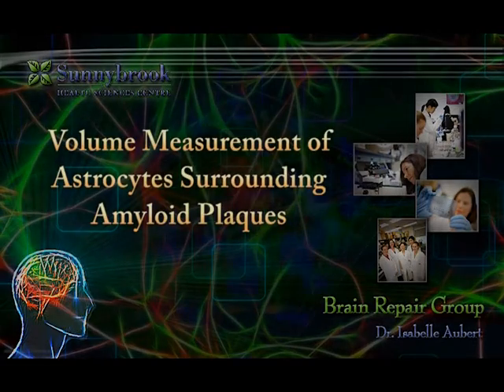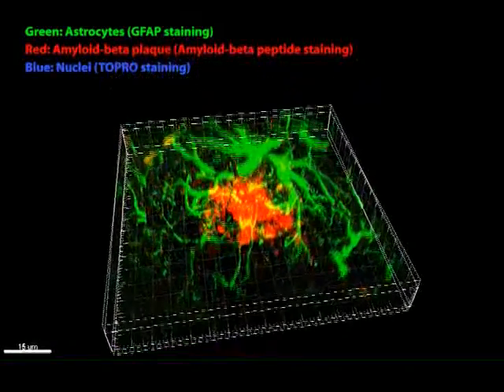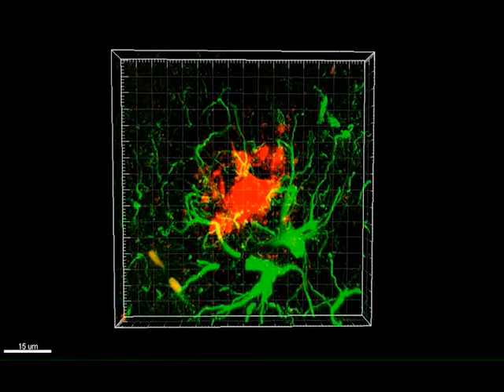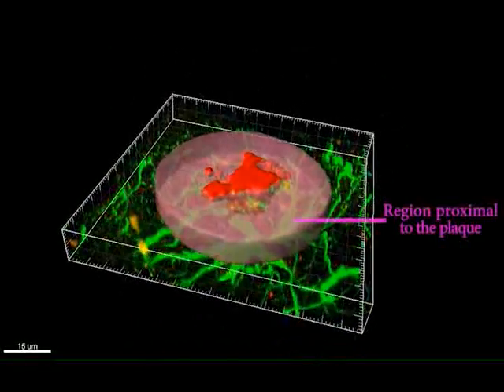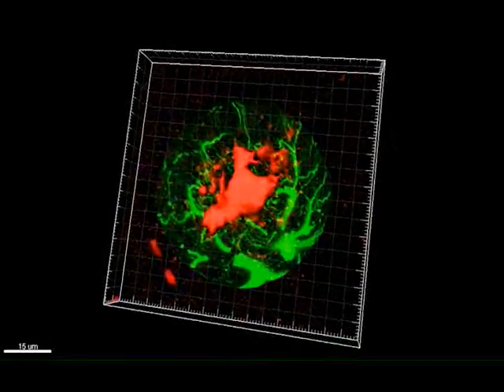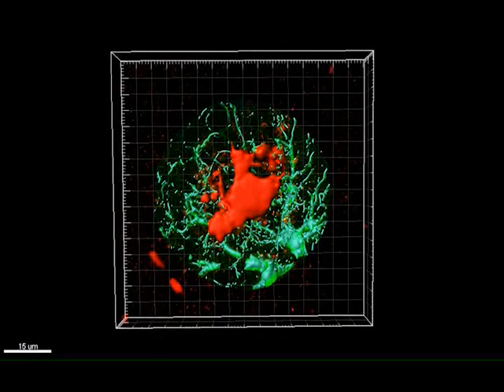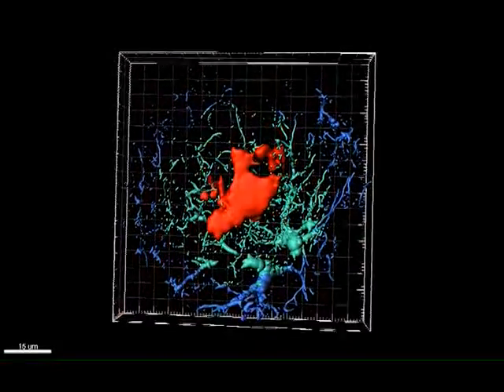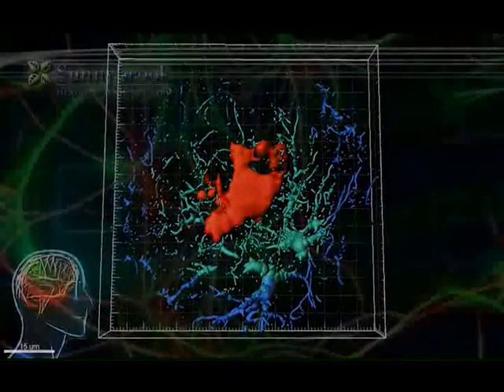The Brain Research Group's Progress on Alzheimer's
The Brain Research Group led by Isabelle Aubert at Sunnybrook Research Institute is developing new ways to treat Alzheimer's disease.

A typical pathological feature of a person with Alzheimer's disease is the accumulation of toxic amyloid-beta in the brain. In this short movie, lab members Emmanuel Thévenot and Jessica Jordão describe the use of a software from Imaris to evaluate the volume of a brain cell found in proximity to amyloid-beta deposits, called plaques.

Studying the volume of brain cells in relationship to amyloid plaques can lead to a better understanding of disease progression in, and treatment alternatives for, Alzheimer's.